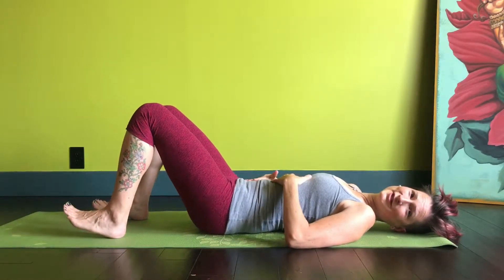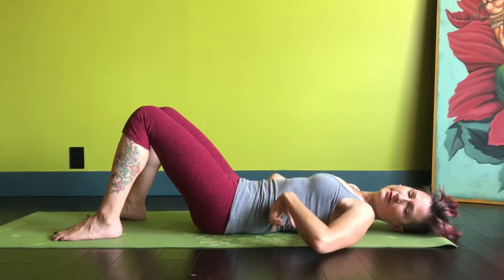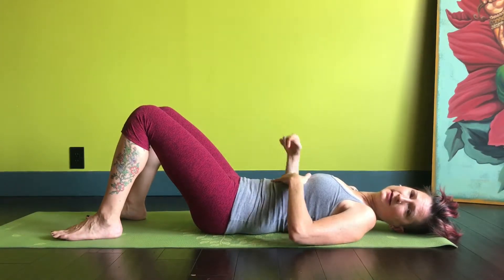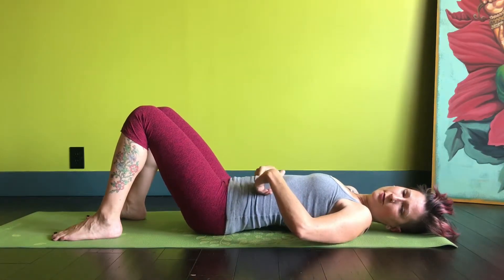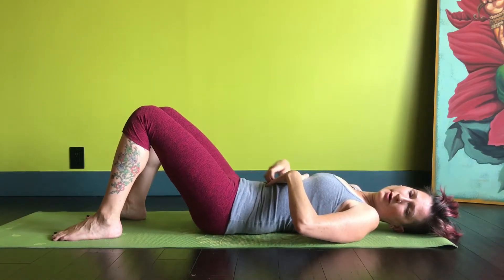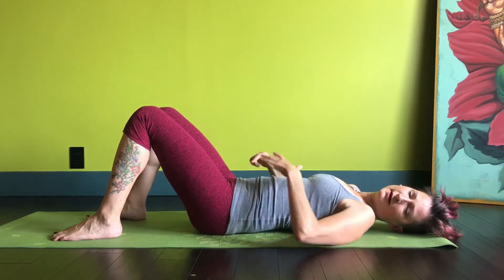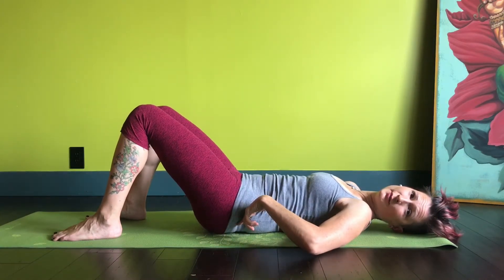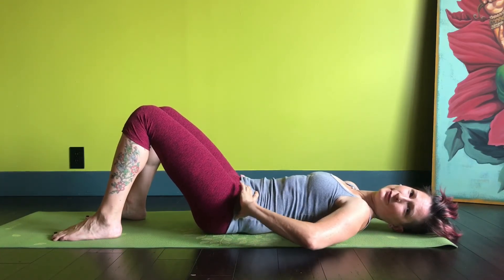Learn Rolling Bridges on the Floor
In these videos Lu teaches you how to roll bridges, this kind of stretch has a lot of benefits for those hard to reach back muscles. Check out our rolling bridges video series for a more in depth tutorial on this exercise.